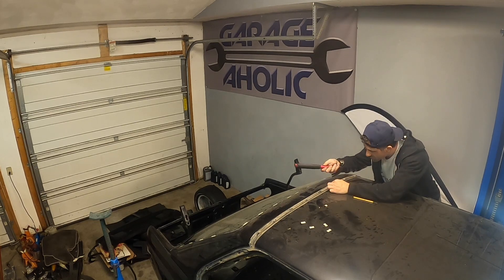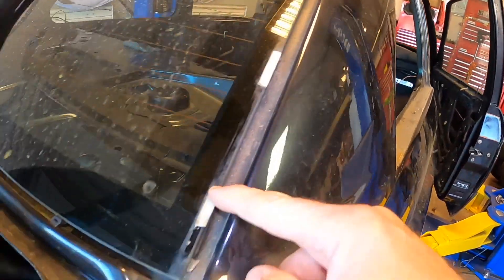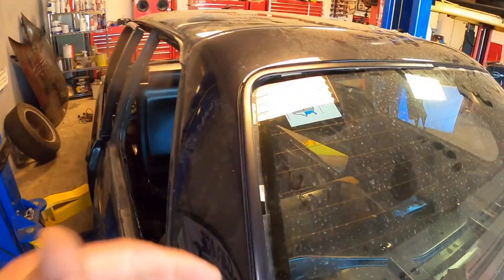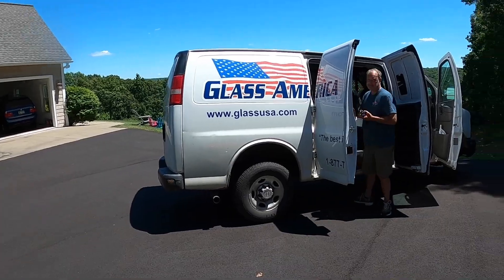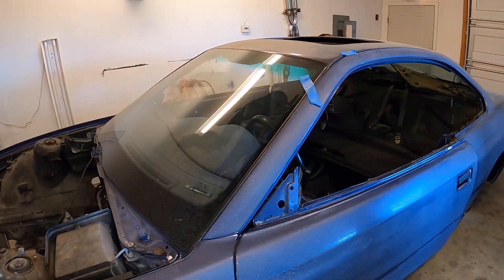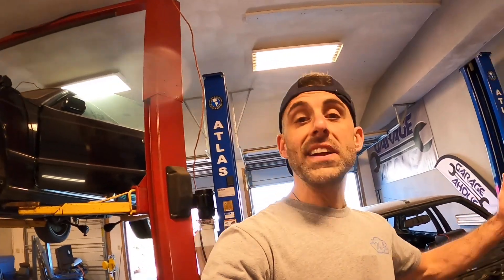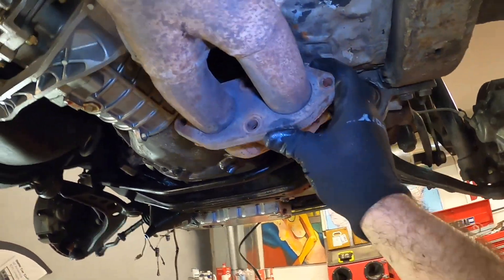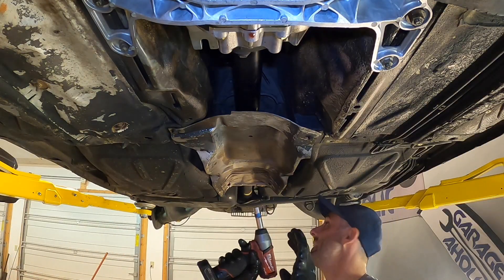NLAM3 Part 12 Rear Window Removed! So Now We Start Yanking That S14!!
to get the rear window removed. Once that's done, we can start to focus on the drivetrain removal because at the end of the day, that's what we really want to see, right?!

Can't wait to get it on the stand and methodically disassembling!